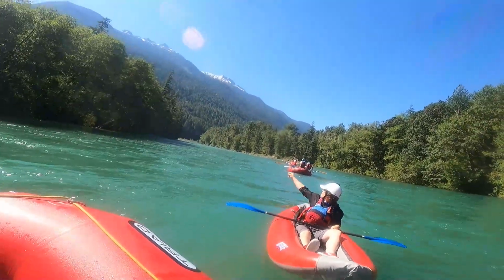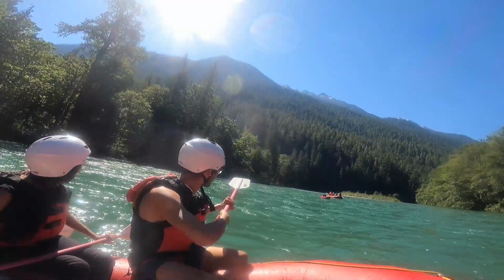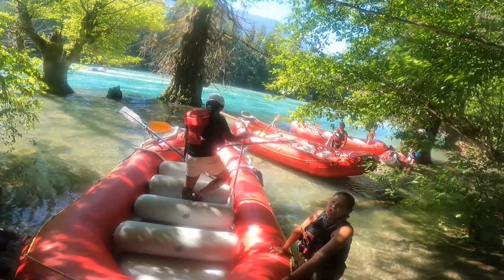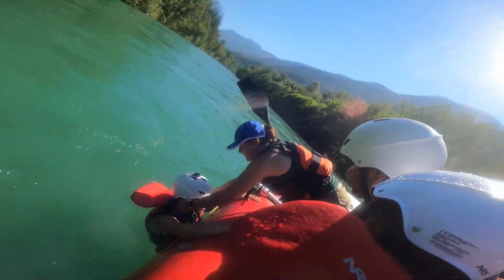Whitewater rafting at Skaggit River | Washington Travel Vlog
White water rafting at Skaggit River | Class 2-3 | Almost Drowned in Water | River Rafting Accident | Dipped in water while rafting